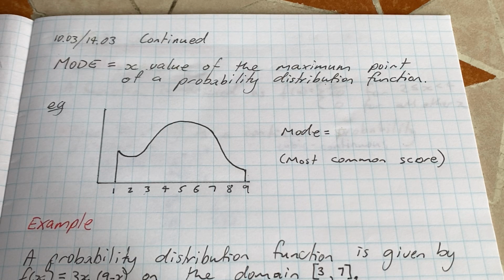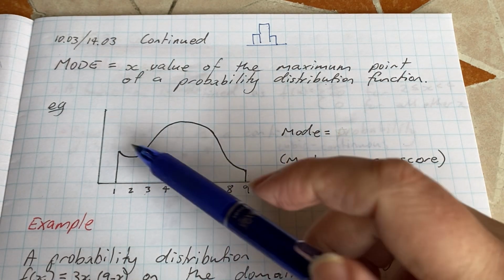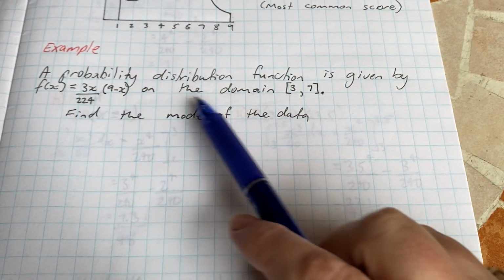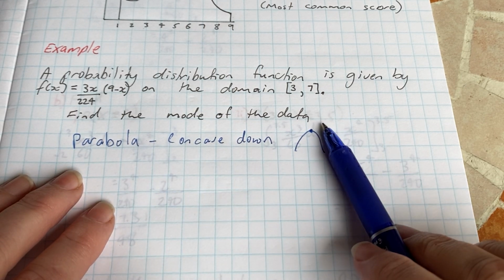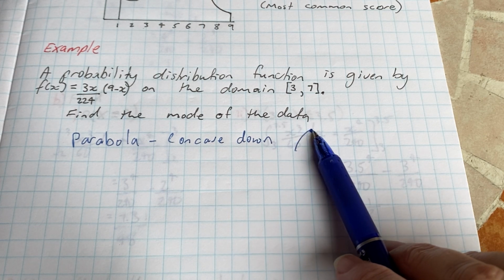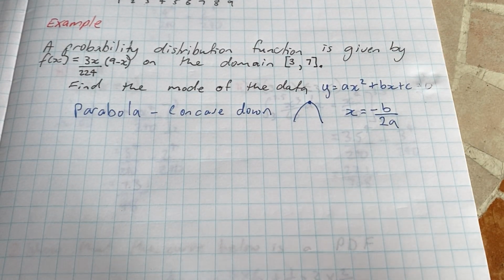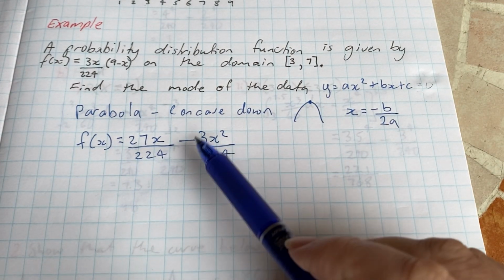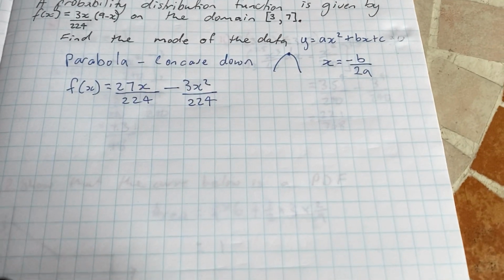Probability Density Functions - Mode